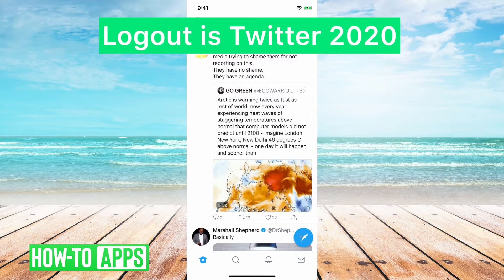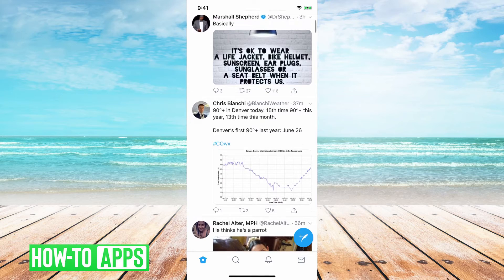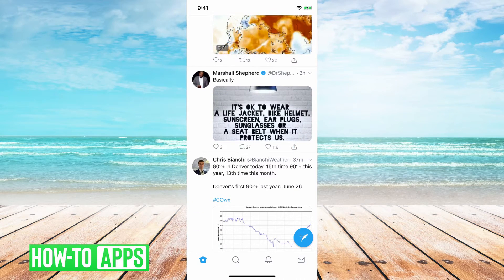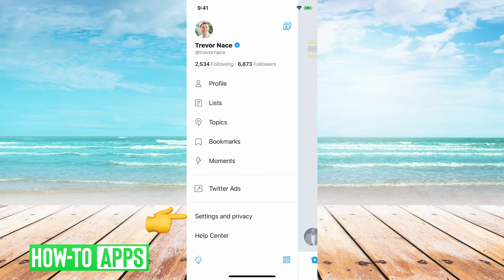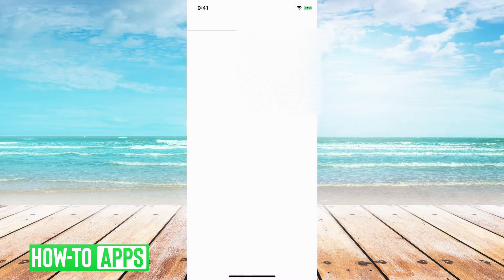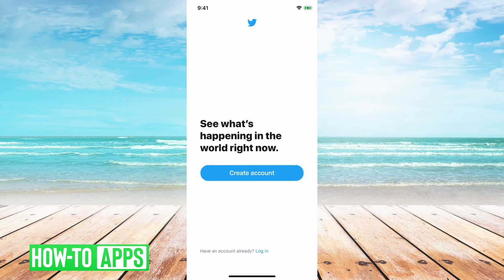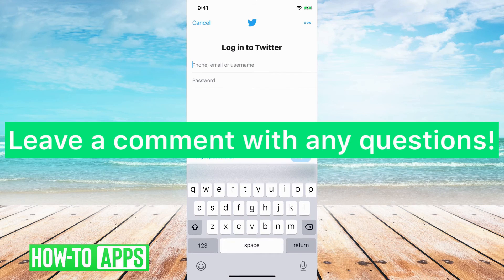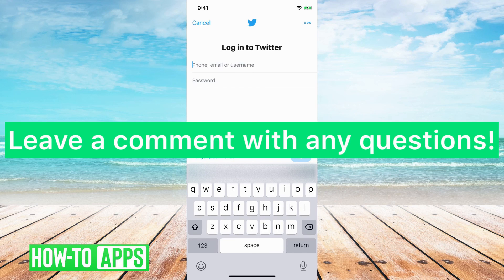How To Logout Of Twitter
Twitter sure doesn't make it clearly evident how to logout of the app. This is because they would rather keep you logged in so you continue to browse their platform. In this video, I'll walk you through how to logout and then login again if you decide to in the future.